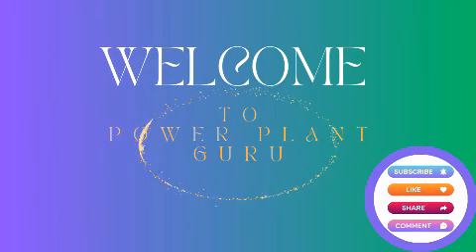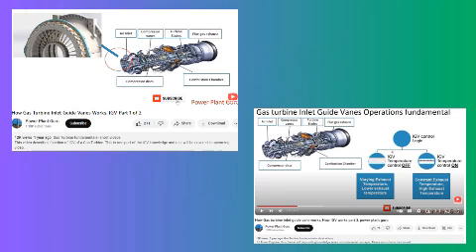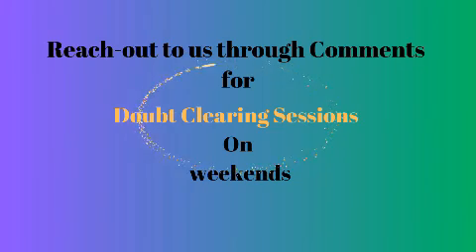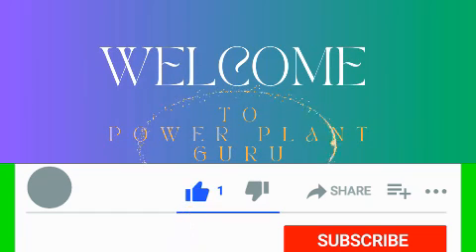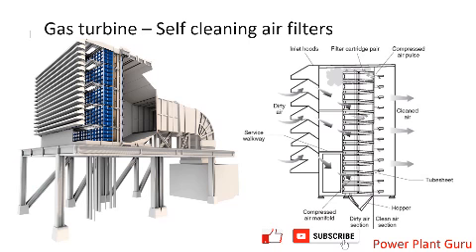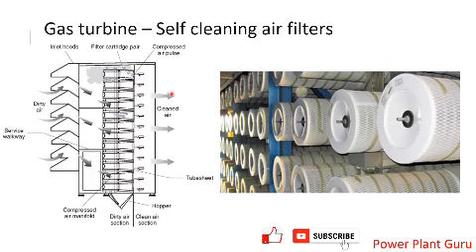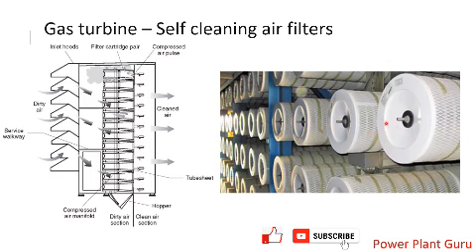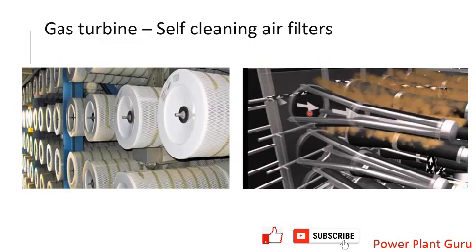Gas Turbine Inlet air filtration self cleaning system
Gas turbine air filter self-cleaning systems use compressed air or other methods to clean the filters and maintain their efficiency.  A clean air filter is important for keeping the engine clean and efficient. Over time, dust and other contaminants can clog the filter, which can reduce the engine's power.
 In general, a pulse or self-cleaning type inlet air filter should be used when the dust loading approaches 0.300 mg/m3 or higher, or when operating in conditions where dust or sand storms can occur. The ambient air can be tested using a direct read-out device, such as a laser photometer that counts particulates in the air sample.

The American Air Filter ASC Pulse filter system utilizes a unique inertial separation system that diverts over 90 percent of the dust particles from the gas turbine inlet into a secondary air system, via negative pressure. The remaining particles are captured on the surface of AAF’s PanelPak filter element, which in turn is pulsed off the filters when required. The AAF system prevents re-entrapment of the pulsed particles as they are expelled into the same separation system during the pulse cycle. This allows for continuous operation of the GT during the pulse cycle, while the design provides for a lower pressure drop of the entire inlet system. AAF has over 900 of these units in operation to date, in many industrial areas and locations with very poor air quality.

Pulse filters can and have been successfully used in very dusty environments, such as steel mills, cement plants, Middle East environments, or areas where sand or dust storms are prevalent, even with high humidity. The pulse controller can be programmed to pulse as the loading requires (e.g., based on filter pressure drop, ambient relative humidity, hourly, daily, or even continuously). For example, a common recommendation for an installation in a cement factory, is to minimize caking on the filters by automatically pulsing the filters whenever the relative humidity is greater than 80 percent.

Pulse filters are also utilized when a turbine is being operated in an environment with significant loading of snow or ice crystals. Although a static filter can be used in these environments if there is a properly designed conditioning system upstream (e.g., heating coils, bleed air or other hot air conditioning), pulse systems are the most reliable for preventing filters plugging due to cold weather moisture.

Another advantage of pulse filter systems, particularly for peak loading turbines, is that the filters can be pulsed when the unit is not in operation, which provides maximum effectiveness to the pulse cleaning, so the filters can be “cleaned” and ready for the next start-up.

Static filters can be fitted with inexpensive pre-filters that can be replaced and/or cleaned to extend the life of the barrier elements. However, special pre-filters can become a maintenance item and drive up costs over the life of the project. For example, for areas with a high hydrocarbon loading or areas with cement dusts and frequent high humidity, pleated composite type pre-filters, rather than the more standard fibrous type, are often required to prevent short barrier filter life. These pre-filters are less expensive and must be replaced (or possibly removed and cleaned) at somewhat frequent intervals.